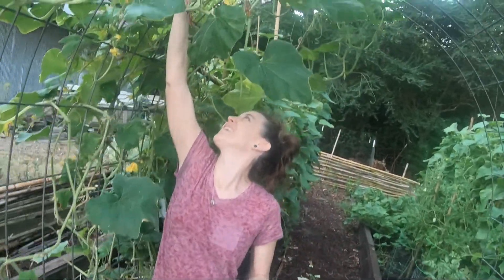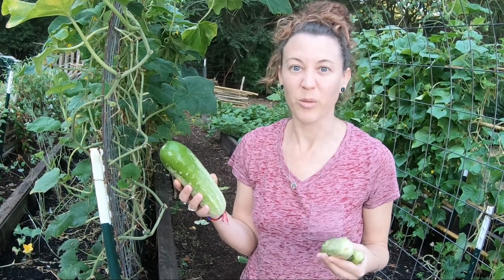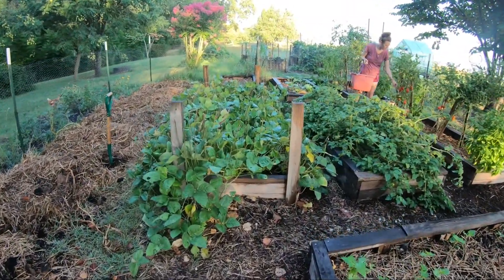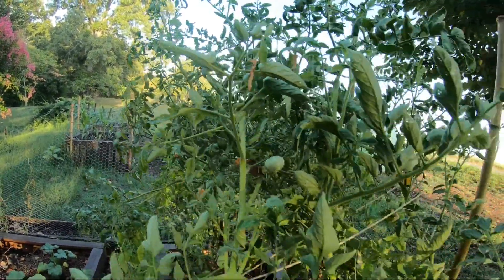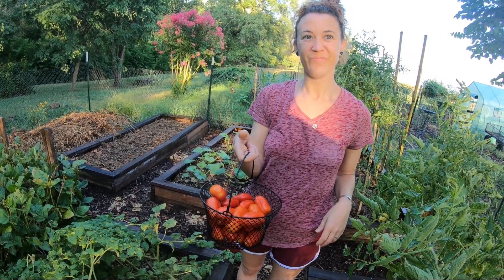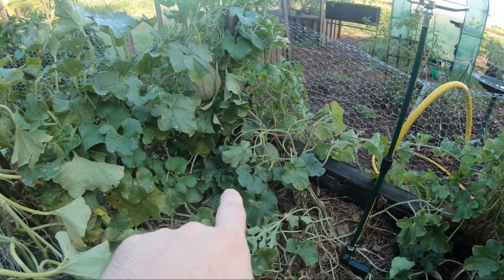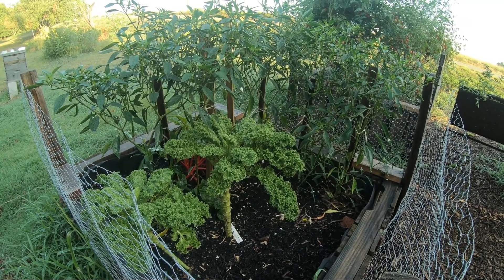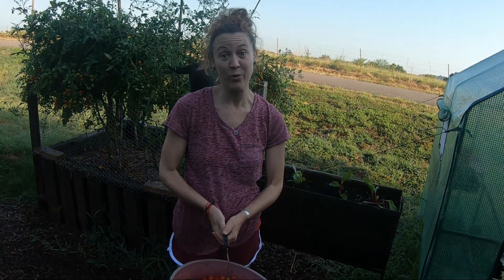Raised Bed Harvest in Scorching Heat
Welcome back to The Garden Hutch. Today we bring you all along as we pick our gardens. Hope you folks enjoy!